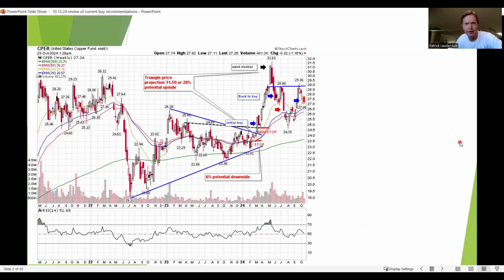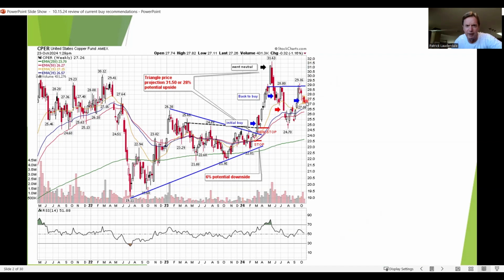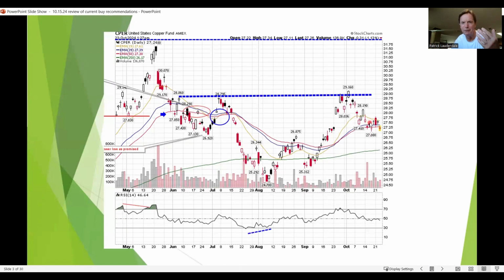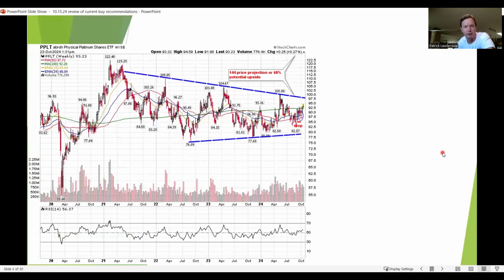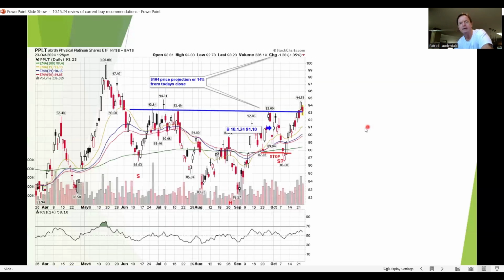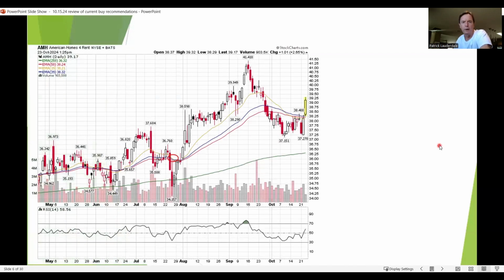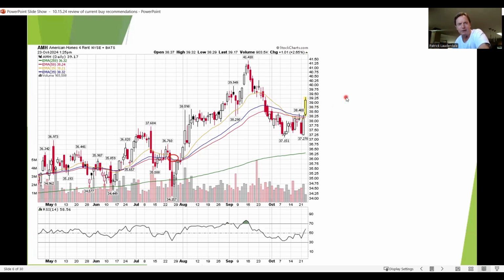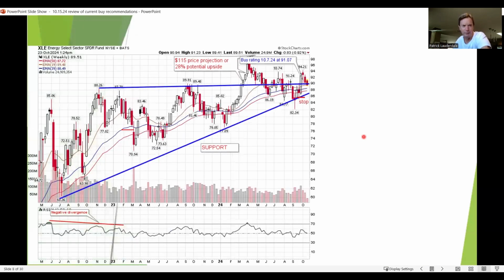Reiterate BUY on weakness on Copper, Platinum, Energy stocks!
Reiterating the Buy rating on Copper and Platinum, suggesting selling some of AMH and adding that money to energy stocks!  The advice and strategies contained herein may not be suitable for your situation. No investment advice is being given herein. You should consult with a professional where appropriate and before any action is taken on this video. No liability or damages shall take place because of this video.